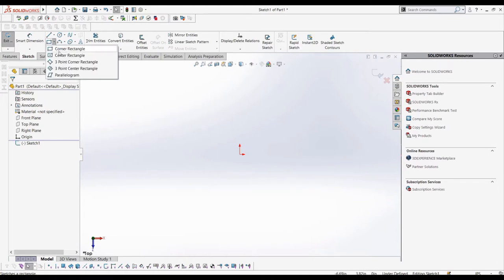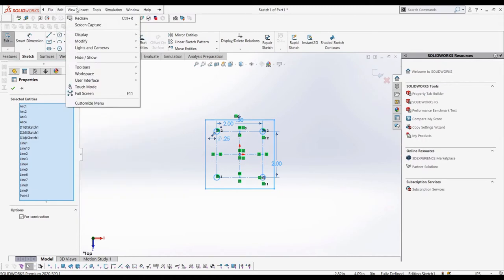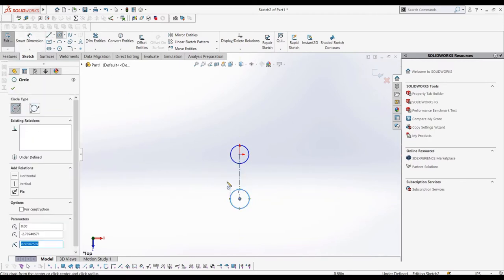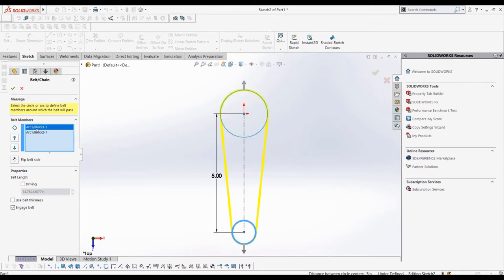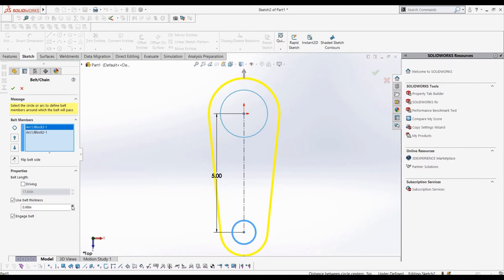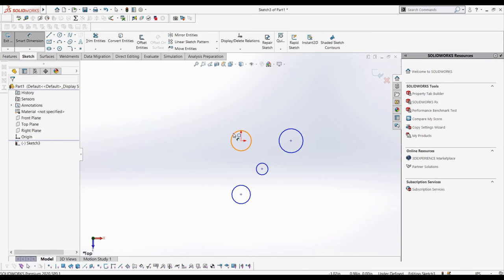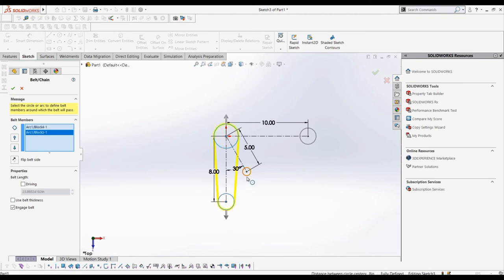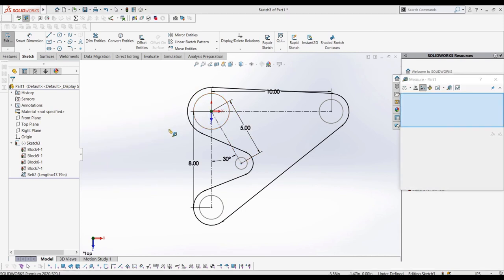Cracking The CSWE | Episode Two: Belt Chains | Full Certified Solidworks Expert Course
Episode two of Cracking The CSWE, a full series on the CSWE exam. In this video we look at belt chains and sketch blocks.